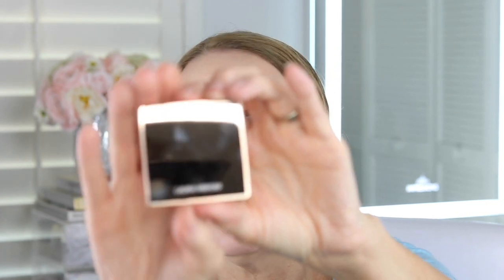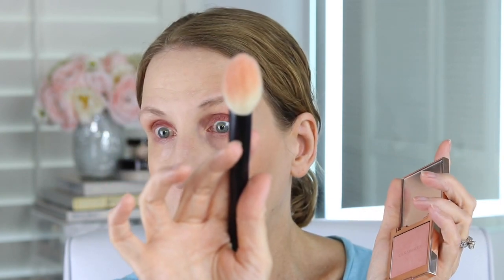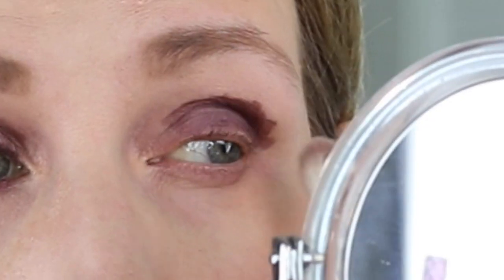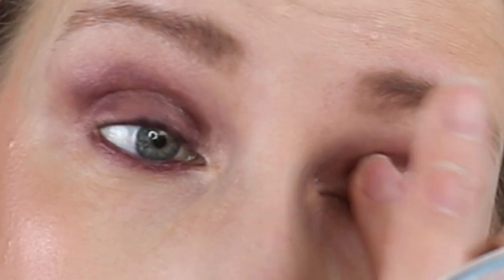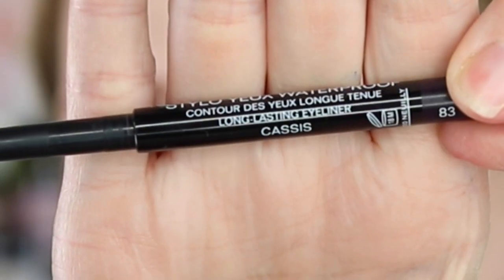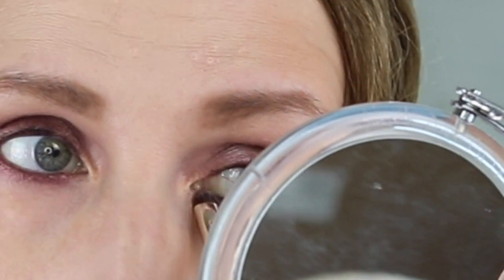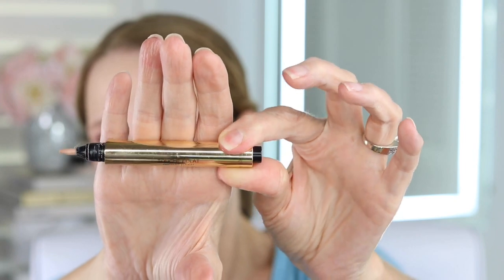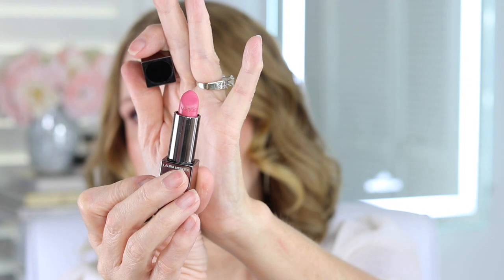NEW LAURA MERCIER MAKEUP TUTORIAL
Testing out new Laura Mercier makeup in a pr haul and tutorial. Products shared were gifted but this is not a sponsored video.

MY READER GLASSES

USED AND MENTIONED IN VIDEO-
ROSE GLOW (HIGHLIGHTER)
ROSE THORN(CAVIAR STICK)
WILD ROSE(CAVIAR STICK)
ALL THAT SPARKLES(BLUSH)
PEACH SHIMMER(BLUSH)
CHANEL EYE LINER(CASSIS)
YSL TOUCHE ECLAT HIGHLIGHTER PEN
SISLEY PHYTO TOUCHE SUN GLOW GEL POWDER BRONZER
LAURA MERCIER LIPSTICK(A LA ROSE)-NLA
LAURA MERCIER FOUNDATION (FLAWLESS LUMIERE PERFECTION)